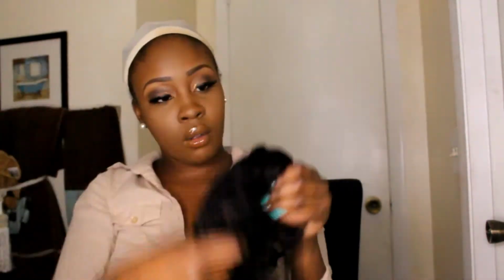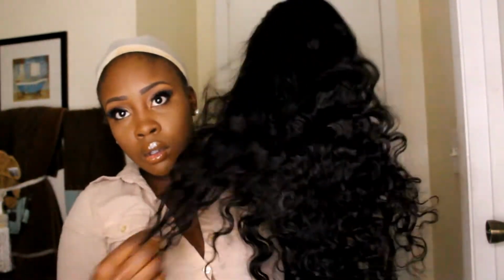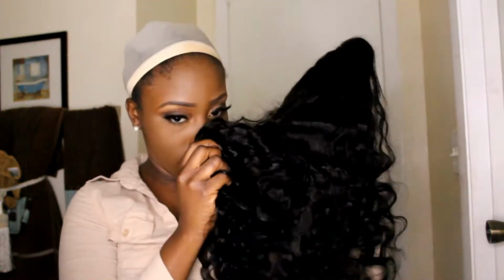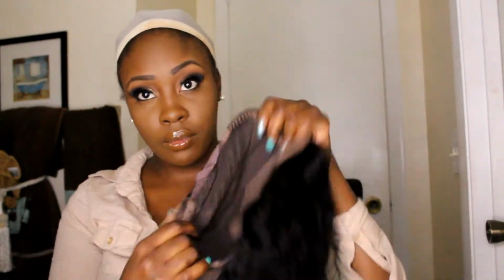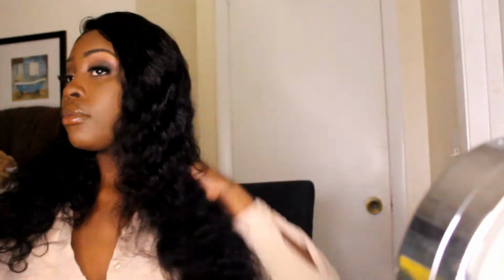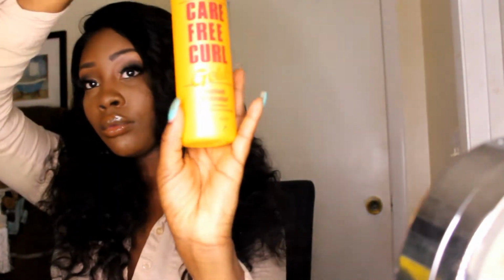Initial review | Iris Virgin Human Full Lace Wig | Nina 24 inch”| how to style a full lace wig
Hello queens 👸 I have a new wig for you!!

This is not a sponsored video but I was giving this wig for free to review

Iris Remy Hair Company
100% Virgin human remy hair
Very soft and the wave pattern is beautiful
Cape construction is very comfortable

Here’s a link to a dupe version of this hair couldn’t find it in Sam beauty because as I said in the video Nina isn’t very popular yet their are other beauty supplier stores that has it online but I never shop with these other companies so order at your own risk